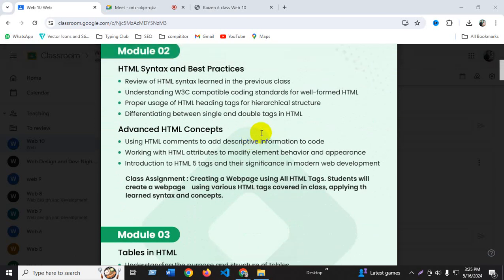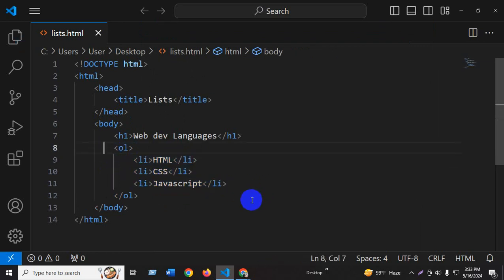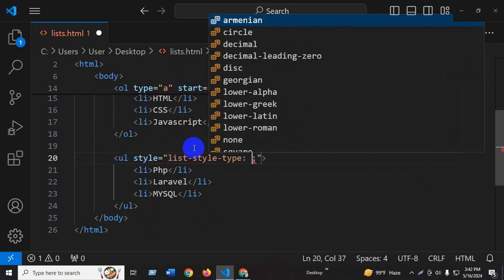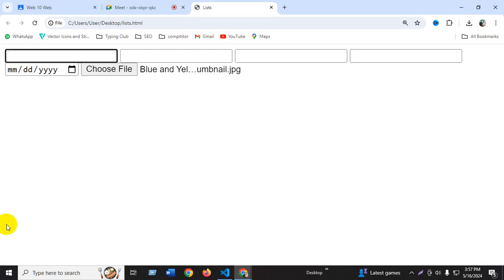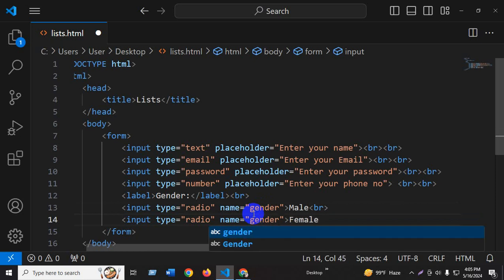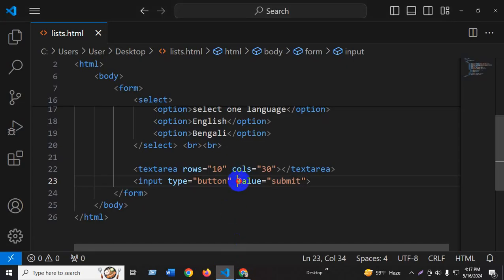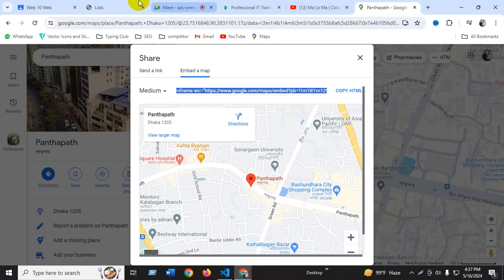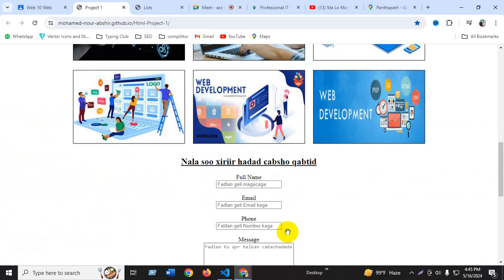Get Started with HTML Beginner-Friendly Tutorial Step-by-Step Tutorial for New Coder htmlcss csshtml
Welcome to our HTML tutorial for beginners!  If you're new to web development and want to learn how to create your very first webpage, this video is the perfect starting point.

In this video, we'll cover:

How to use essential HTML tags to create headings, paragraphs, links, images, and more
Tips and tricks for writing clean and organized HTML code
By the end of this tutorial, you'll have the skills to build a simple, well-structured webpage from scratch. Whether you're looking to start a career in web development or just want to learn a new skill, this video will give you the foundation you need to get started.
Get Started with HTML Beginner-Friendly Tutorial Step-by-Step Tutorial for New Coder htmlcss webhtml basichtml code
htmlcode, htmlcomment, htmlcolors, htmlcheckbox, htmlcode tester, htmlconverter, htmlcss

l